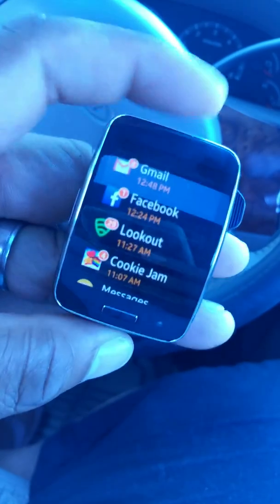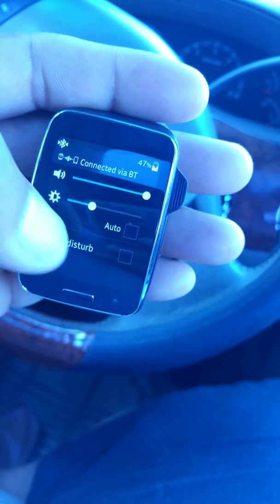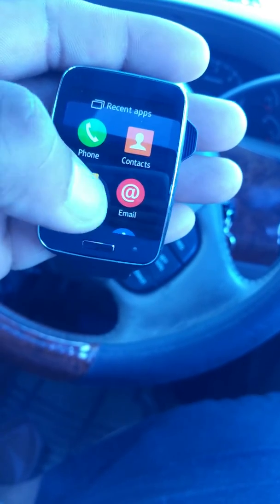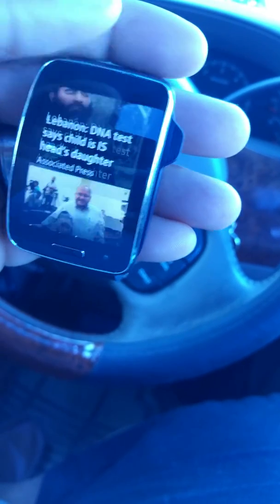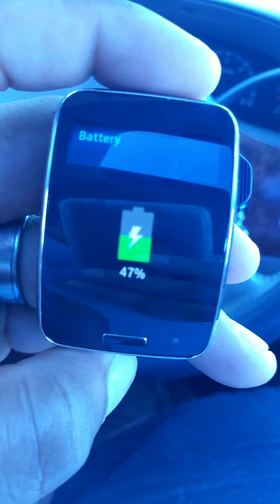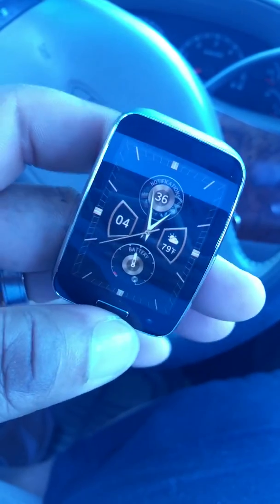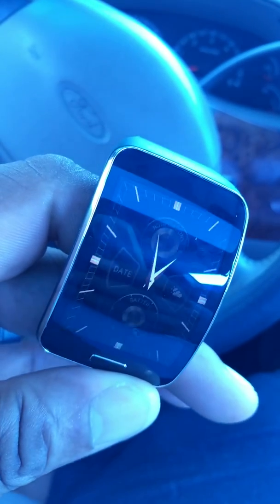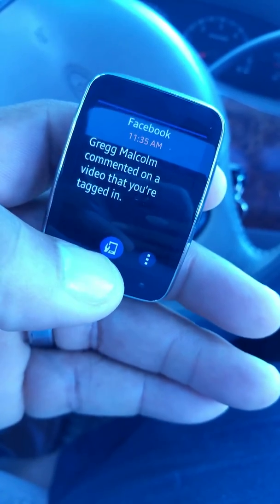My first impression of the gear S part 1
Can't wait to use it